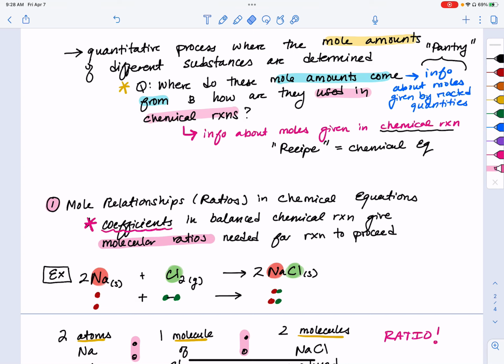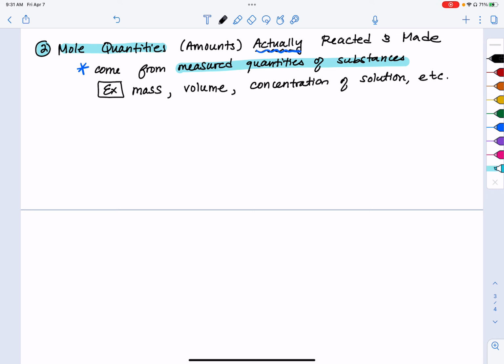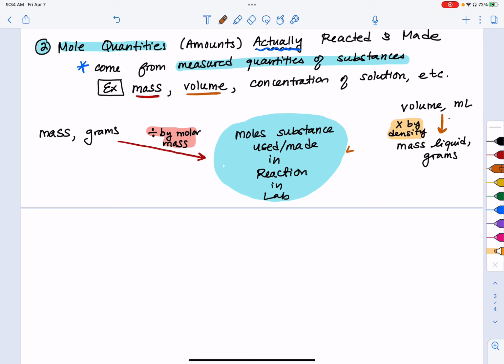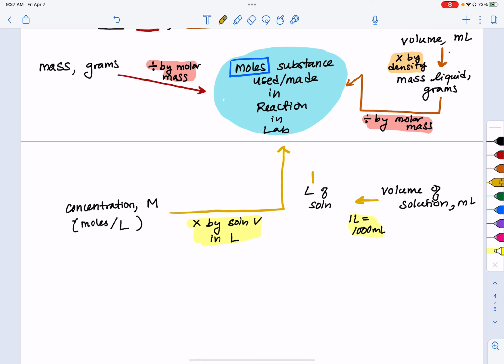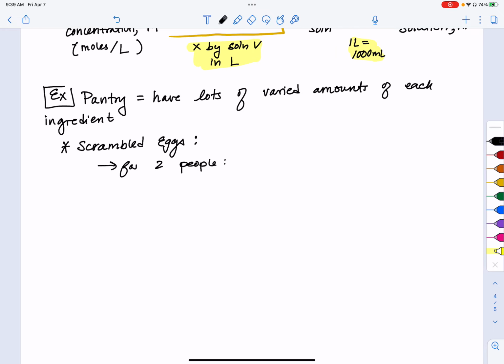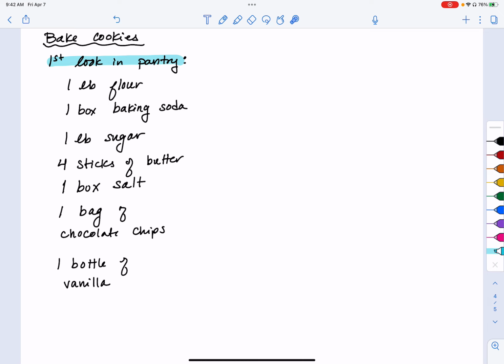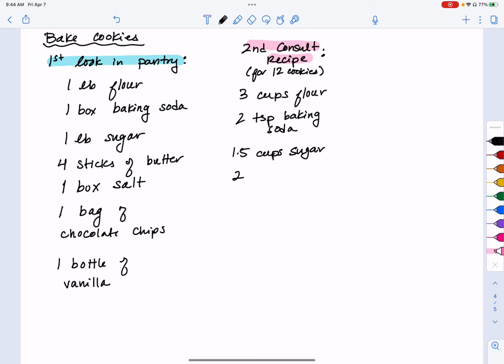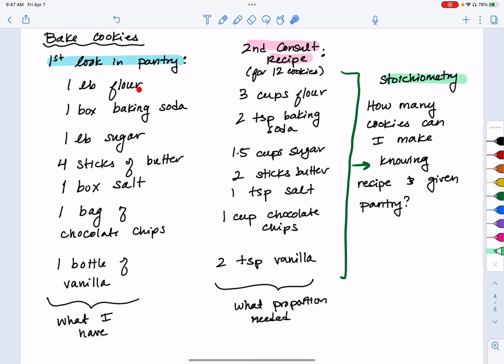Stoichiometry Part II